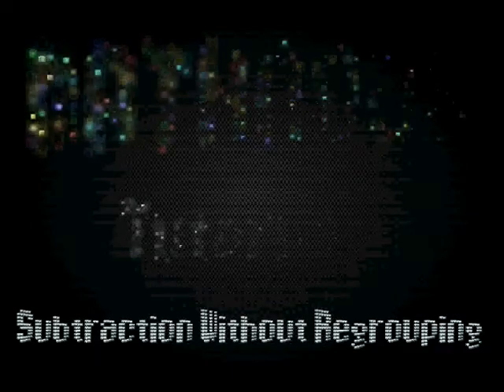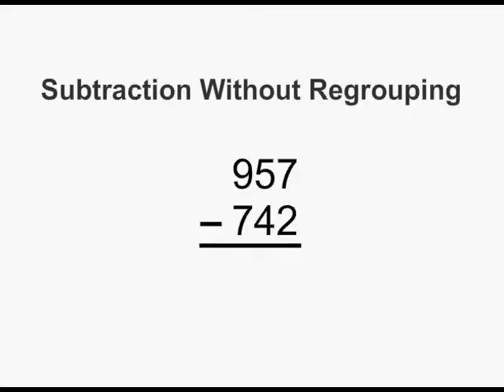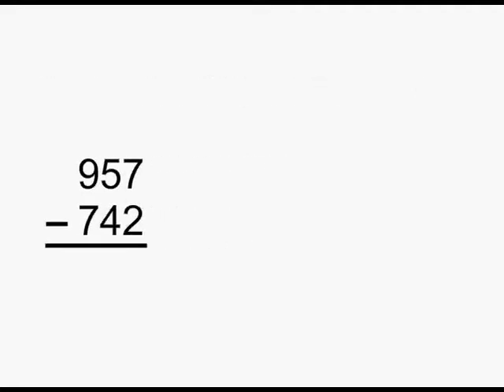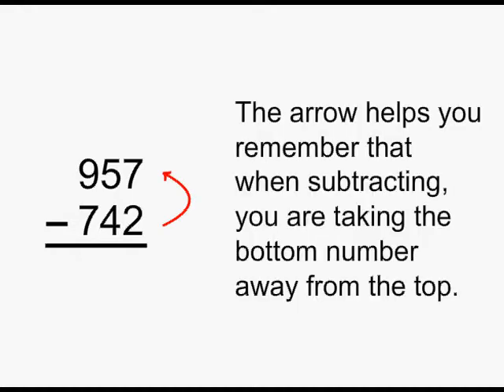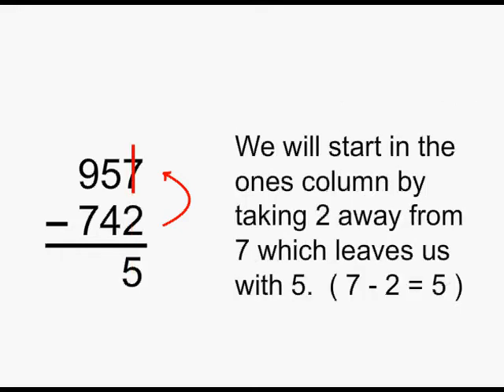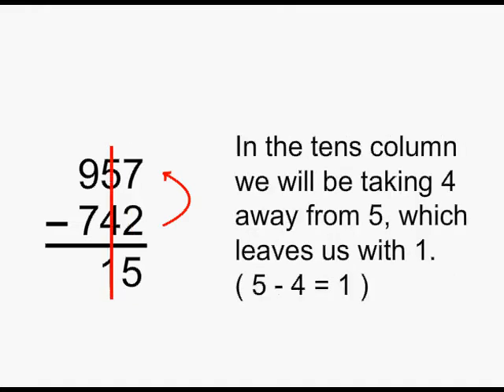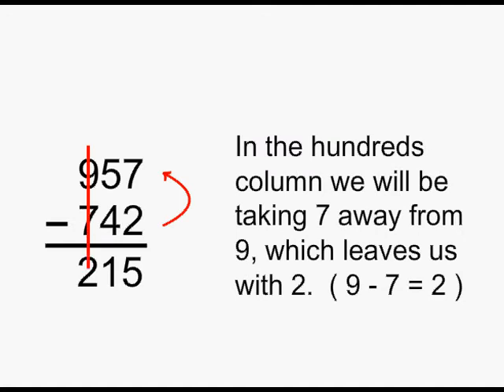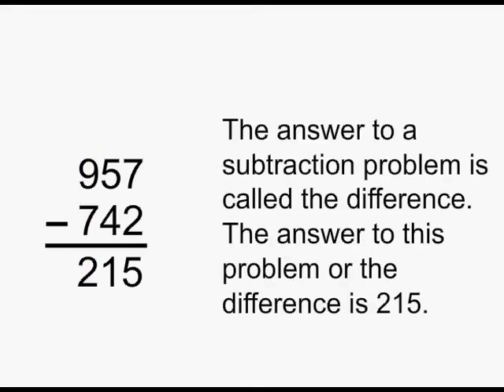MathNook Tutorial - Subtraction Without Regrouping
A MathNook tutorial on subtraction without regrouping.